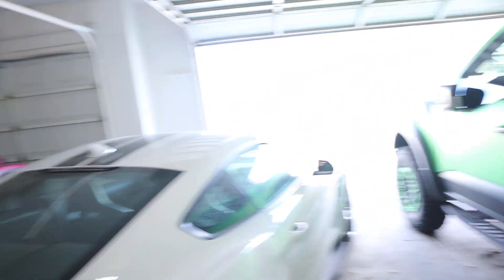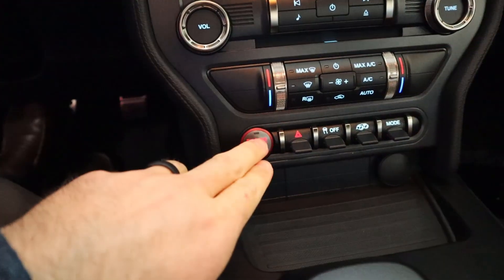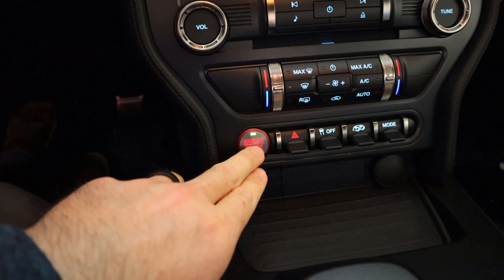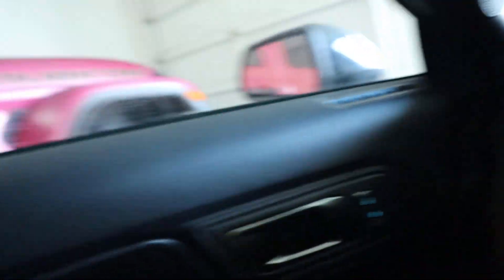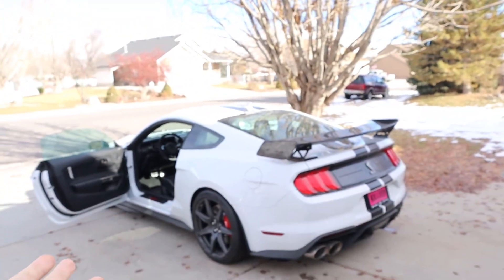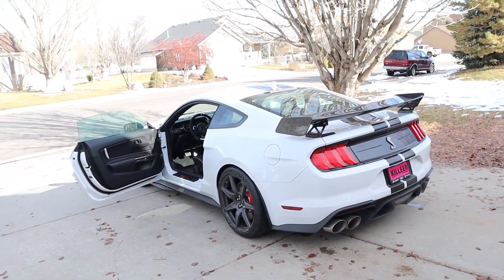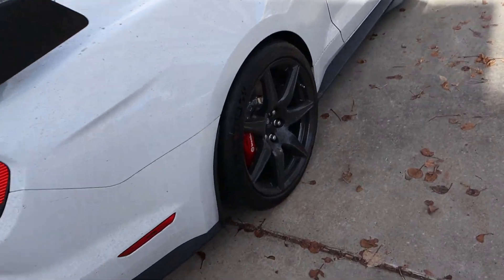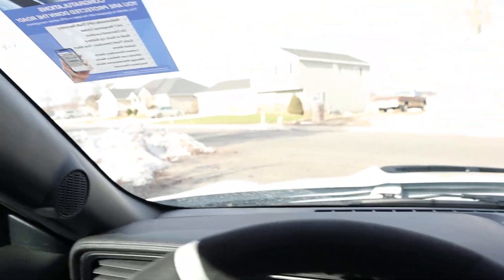Daily Driving A Shelby GT500 Is TERRIFYING!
Today I talk about what it is like to daily drive a Ford Mustang Shelby GT500!